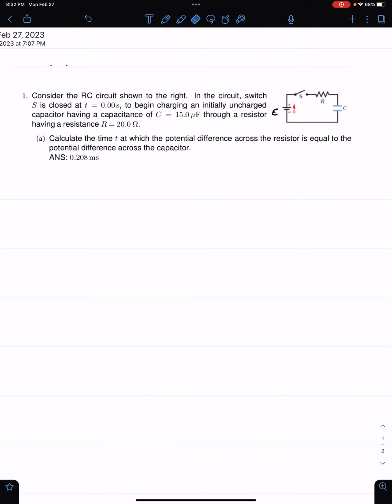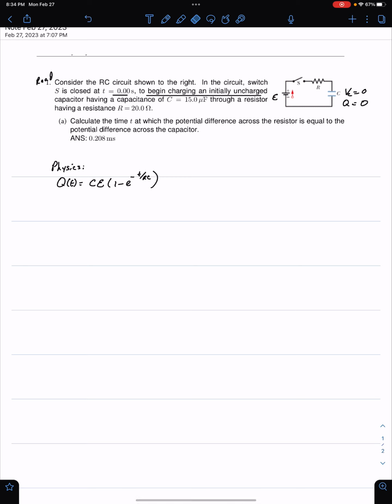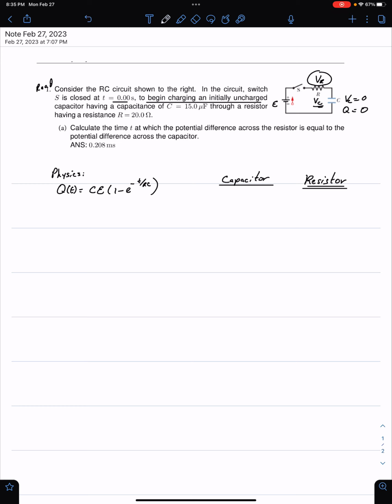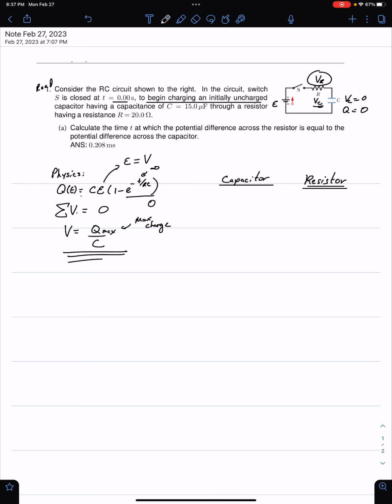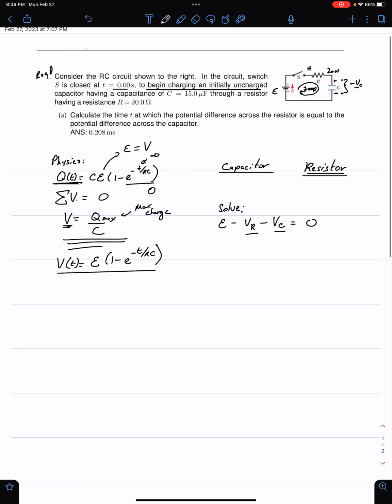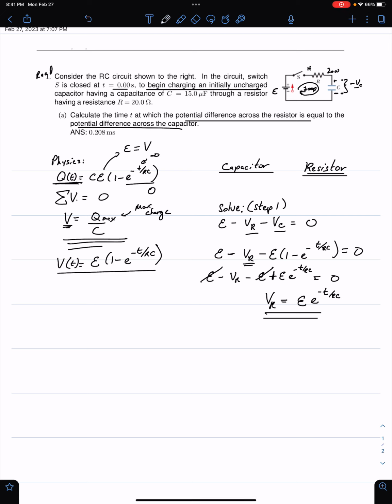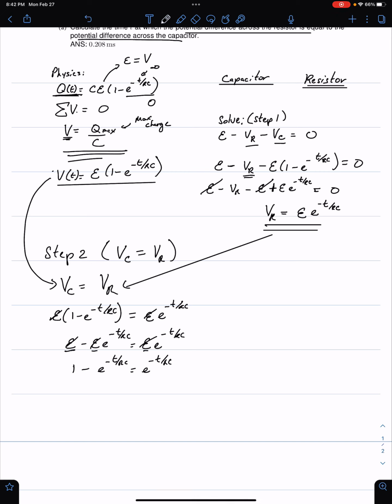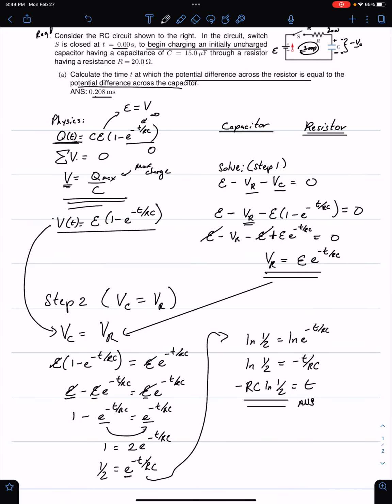PH202: RC Circuits Example